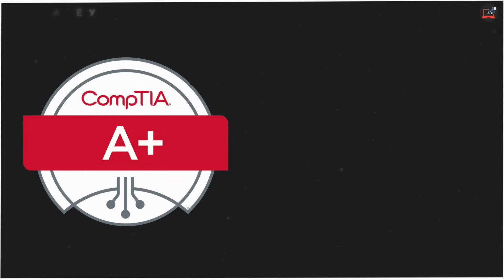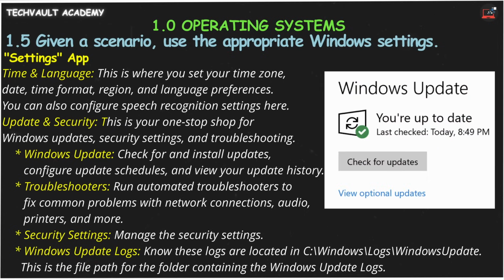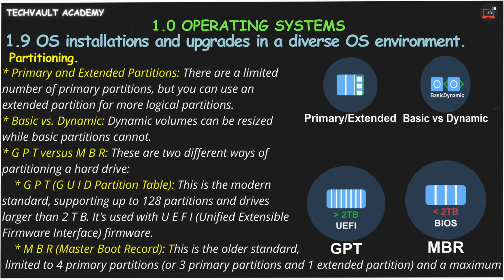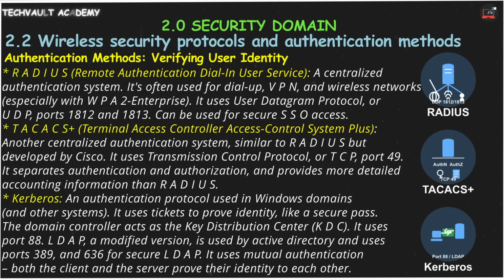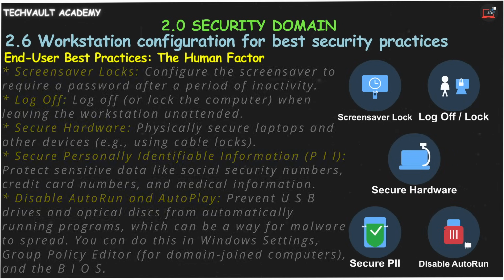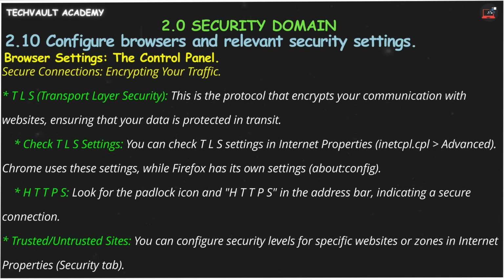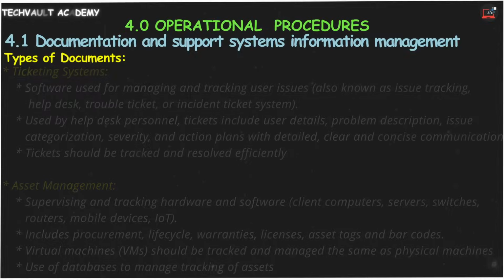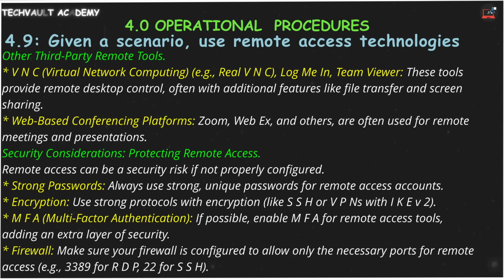CompTIA A+ Core 2 Last-Minute Study Guide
🚀 Core 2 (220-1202) Retake Insurance — PBQ Simulator, 6 practice exams, summary notes
🎯 Free A+ Risk Audit — find your weak domain in 5 minutes

This comprehensive last-minute review covers all essential domains of the CompTIA A+ Core 2 exam, expertly condensed into an efficient study session.

## Domain 1: Operating Systems (00:00:00 - 00:46:39)
- **Windows Editions Compared** (00:00:00 - 00:13:00)
  - Windows 10 editions (Home, Pro, Pro for Workstations, Enterprise)
  - Key differences in RAM limits, features, and remote desktop capabilities
  - Windows 11 fundamentals and upgrade paths
- **Command Line Mastery** (00:13:00 - 00:25:00)
  - Navigation commands (CD, DIR, MD)
  - File manipulation (COPY, XCOPY, ROBOCOPY)
  - Network tools (IPCONFIG, PING, TRACERT)
  - Disk management (DISKPART, FORMAT, DEFRAG)
- **Windows Management Tools** (00:25:00 - 00:46:39)
  - Task Manager (00:25:00)
  - MMC and critical snap-ins (00:27:40)
  - Control Panel essentials (00:36:06)
  - Settings app functionality (00:41:12)

## Domain 2: Security (00:46:39 - 01:29:00)
- **Physical & Logical Security** (00:46:39 - 00:51:35)
  - Physical access controls, biometrics, and security measures
  - Authentication methods and least privilege principles
- **Wireless Security** (00:51:35 - 00:56:58)
  - WPA2/WPA3 protocols and best practices
  - Authentication systems (RADIUS, TACACS+, Kerberos)
- **Malware & Threat Protection** (00:56:58 - 01:10:44)
  - Types of malware and their characteristics
  - Detection, prevention, and removal strategies
- **Social Engineering Defenses** (01:10:44 - 01:17:06)
  - Phishing, vishing, social engineering tactics
  - Threat recognition and mitigation
- **Windows Security Configuration** (01:17:06 - 01:23:38)
  - Windows Defender, firewall settings
  - User permissions and BitLocker encryption
- **Mobile Device Security** (01:23:38 - 01:29:00)
  - Screen locks, remote wipes, and device encryption
  - IoT security considerations

## Domain 3: Software Troubleshooting (01:29:00 - 01:43:29)
- **Windows Recovery Environment** (01:29:00 - 01:32:43)
  - WinRE tools, Safe Mode, and System Restore
  - Troubleshooting boot problems and BSODs
- **Security Issue Resolution** (01:32:43 - 01:35:44)
  - Identifying malware symptoms
  - Certificate and browser redirection problems
- **Malware Removal Procedure** (01:35:44 - 01:37:29)
  - CompTIA's 7-step malware removal process
- **Mobile OS Troubleshooting** (01:37:29 - 01:43:29)
  - Common app and connectivity issues
  - Battery, screen, and security problems

## Domain 4: Operational Procedures (01:43:29 - 02:05:38)
- **Documentation Best Practices** (01:43:29 - 01:47:20)
  - Network diagrams, SOPs, and knowledge bases
  - Ticketing systems and asset management
- **Change Management** (01:47:20 - 01:49:40)
  - Change control procedures and rollback plans
  - Testing and documentation requirements
- **Backup and Recovery** (01:49:40 - 01:52:32)
  - Windows backup methods (File History, System Image)
  - Backup strategies and verification
- **Safety Procedures** (01:52:32 - 01:56:03)
  - ESD prevention, electrical safety
  - Physical safety considerations
- **Environmental Controls** (01:56:03 - 01:58:35)
  - Temperature, humidity guidelines
  - Power protection devices and hazardous materials
- **Security & Privacy Guidelines** (01:58:35 - 02:02:14)
  - Incident response, licensing compliance
  - Regulated data handling (PII, PHI, PCI DSS)
- **Professional Communication** (02:02:14 - 02:05:38)
  - Customer service techniques
  - Handling difficult situations professionally

## Bonus Topics
- **Scripting Fundamentals** (02:05:38 - 02:11:00)
  - Basic data types and script constructs
  - File extensions for different scripting languages
- **Remote Access Technologies** (02:11:00 - 02:18:38)
  - RDP, SSH, VPN configurations and security

Master these concepts and you'll be well-prepared to pass your CompTIA A+ Core 2 exam with confidence! Visit techvaultacademy.com for additional study resources.
Let's pass that exam together!